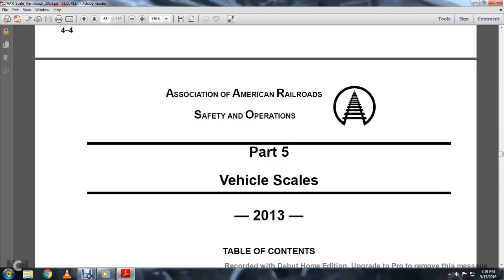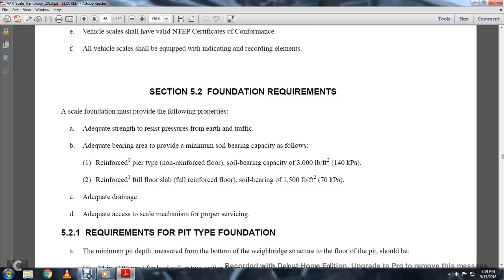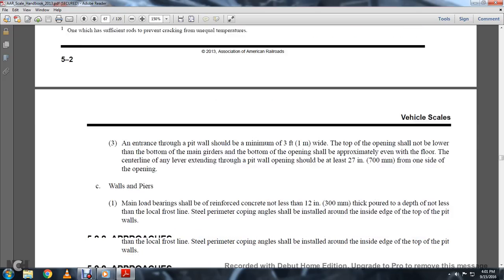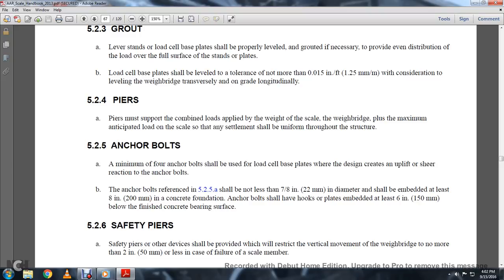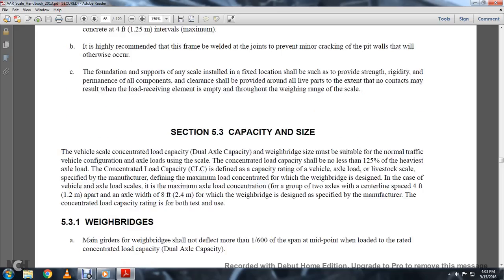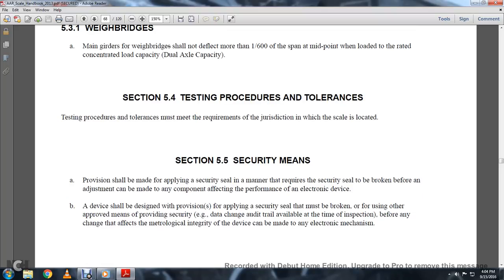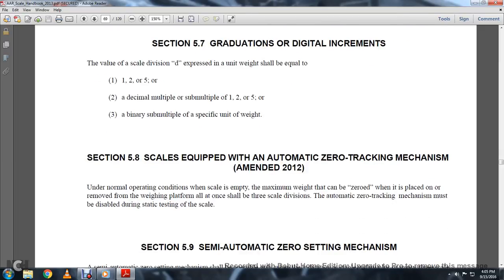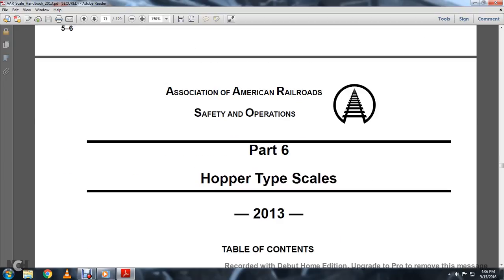AAR SCALE HANDBOOK 006